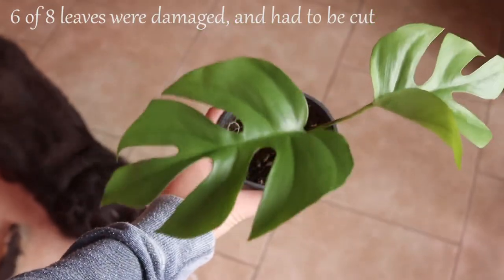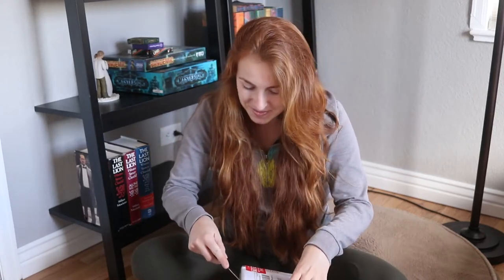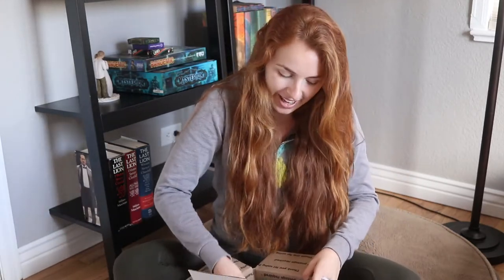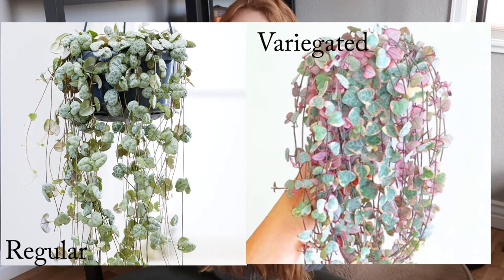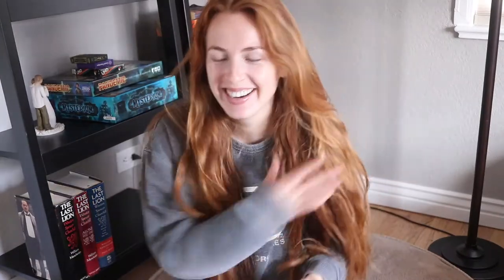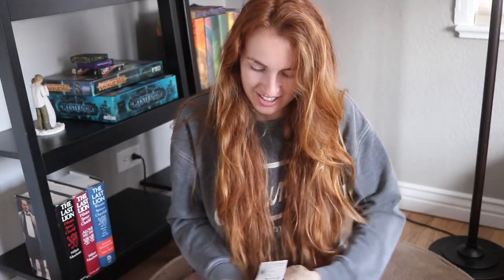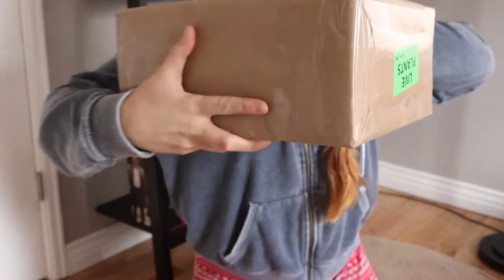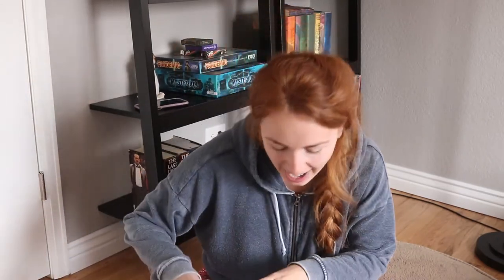HOUSE PLANTS Unboxing | Planterina, Etsy, Pistils Nursery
Today I am sharing an unboxing of my recent house plants I ordered online.

↠ Other Plant Videos